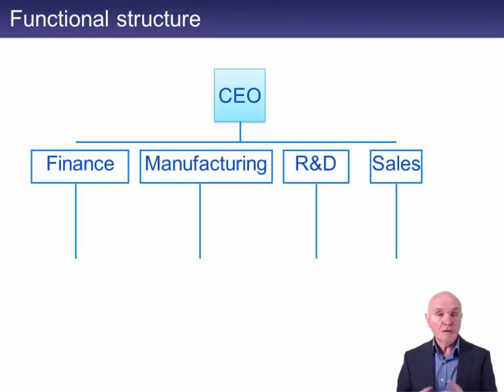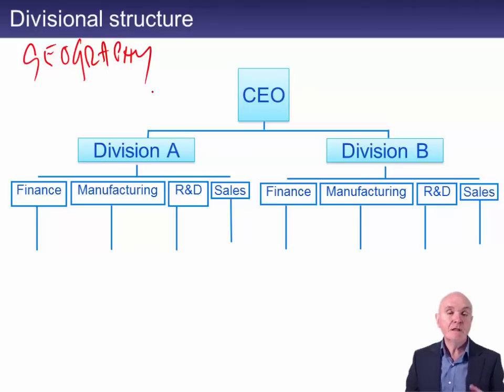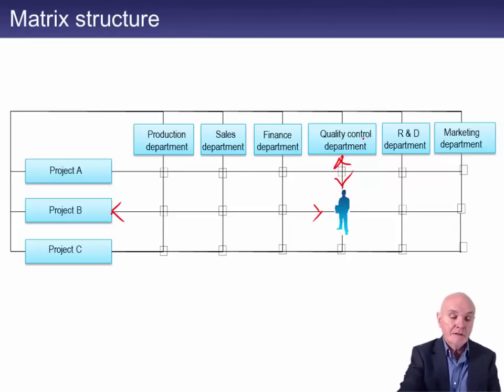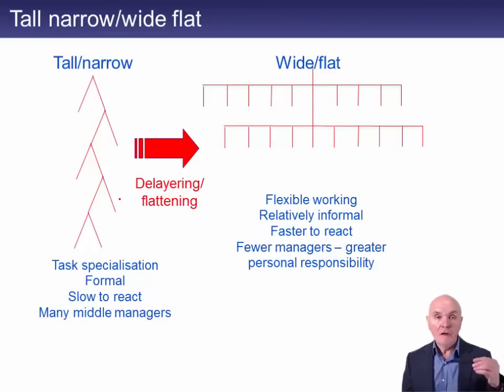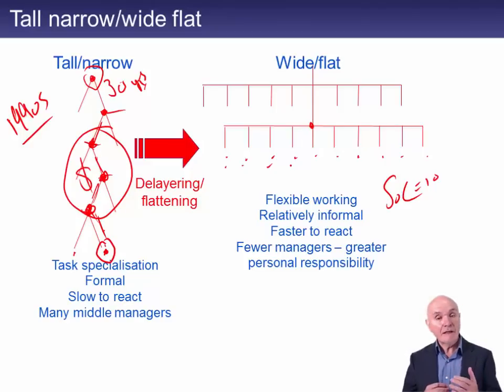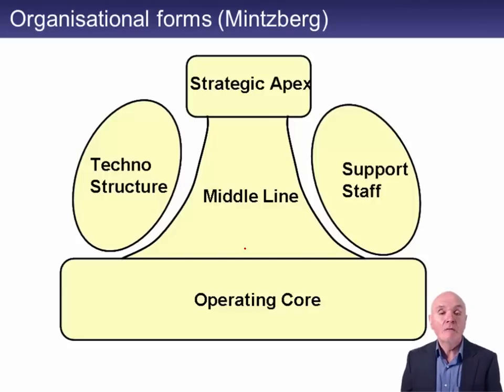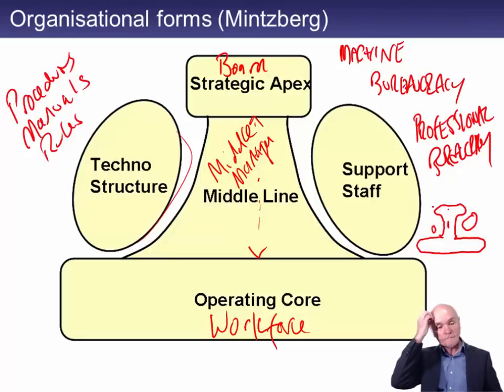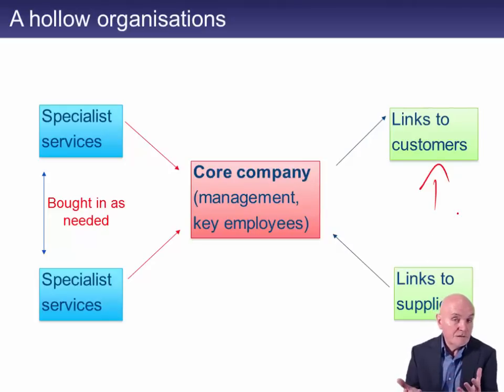ACCA P3 Chapter 16 Organisational structure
Free lectures for the ACCA P3 Business Analysis Exams